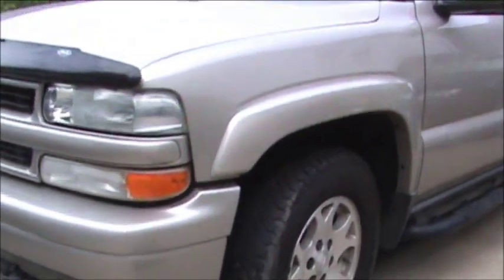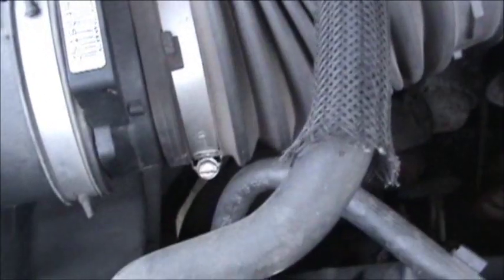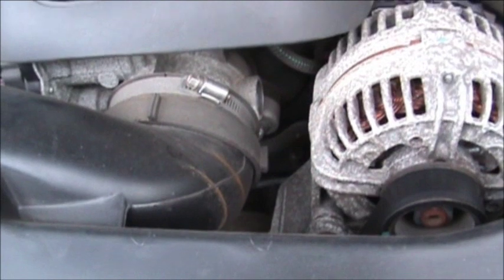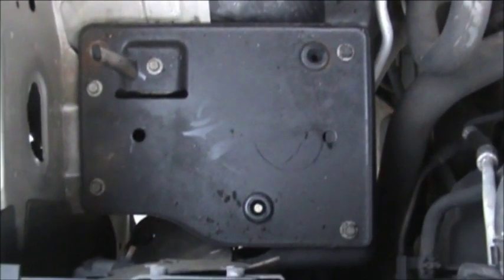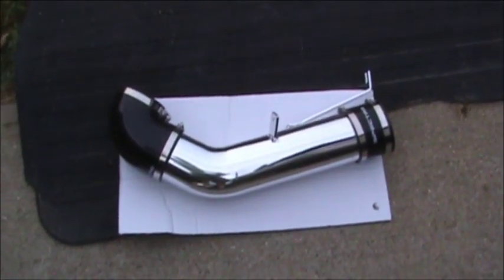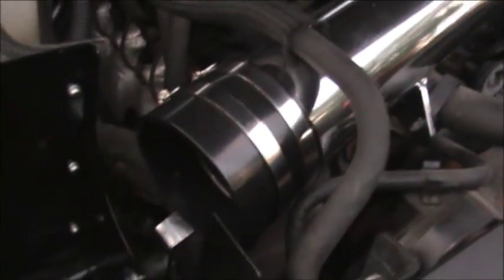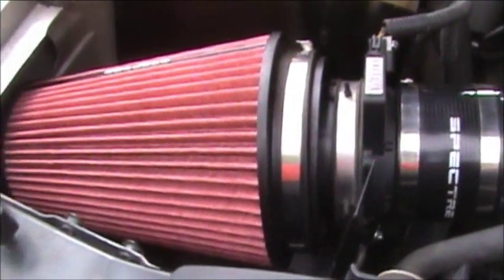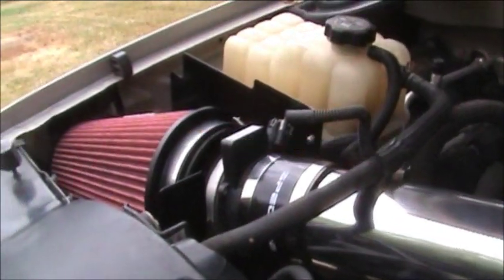Chevy Tahoe Spectre air flow system install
How to install the Spectre air flow system on your Chevy truck.